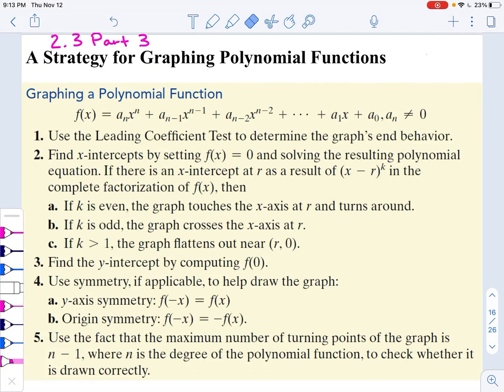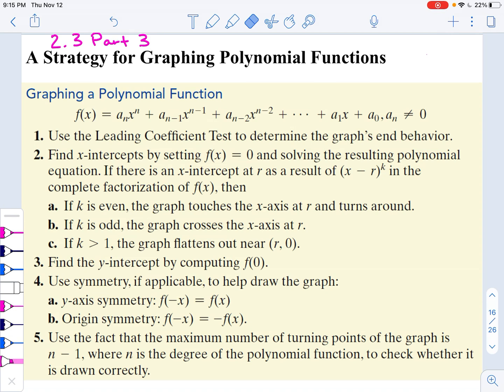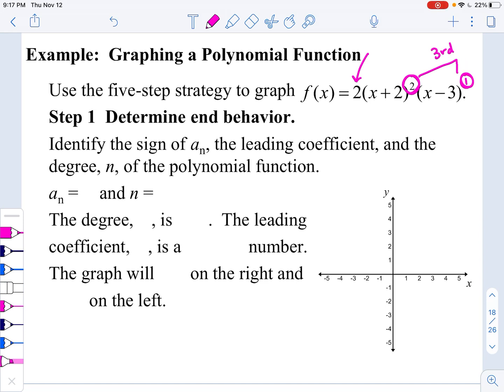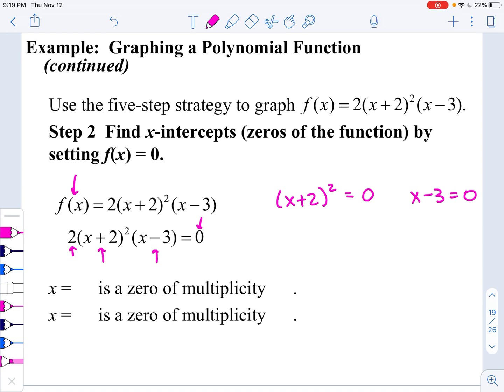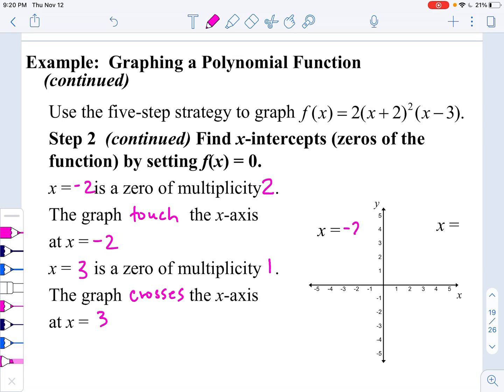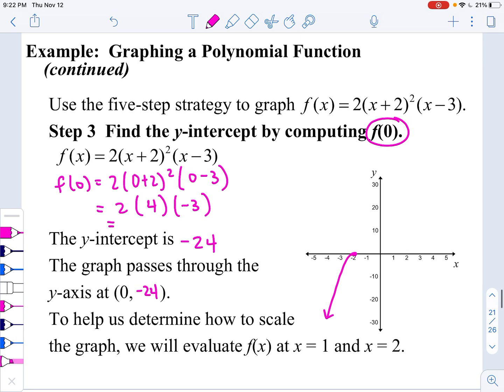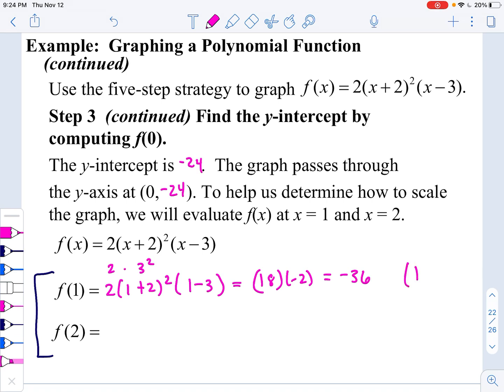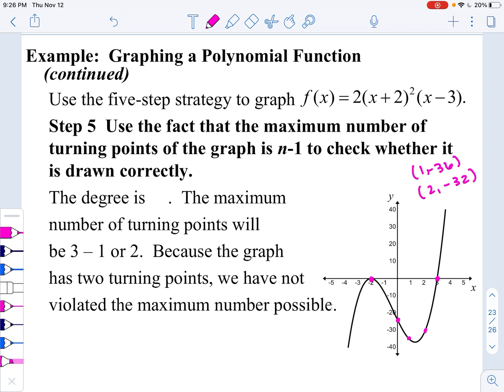PreCalc 2.3 Part 3 Notes